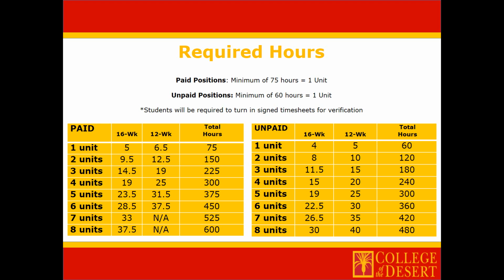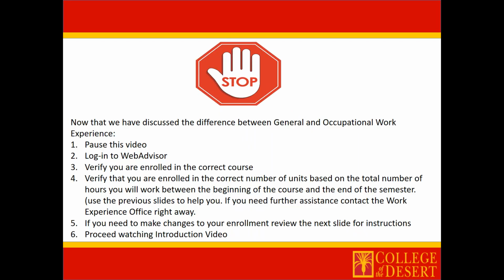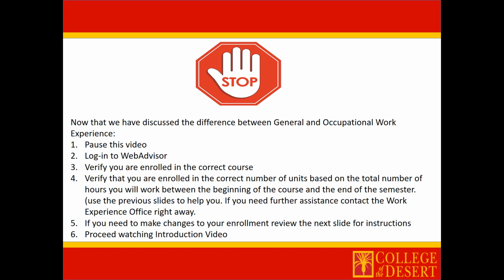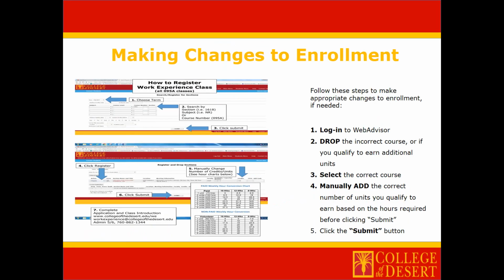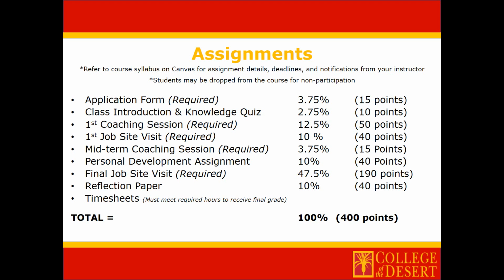Work Experience Class Introduction Video- College of the Desert